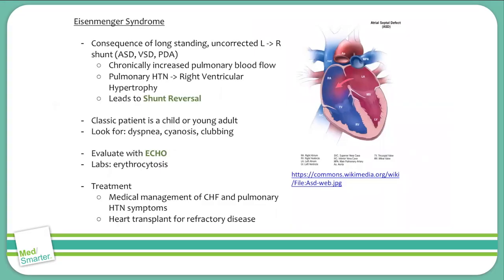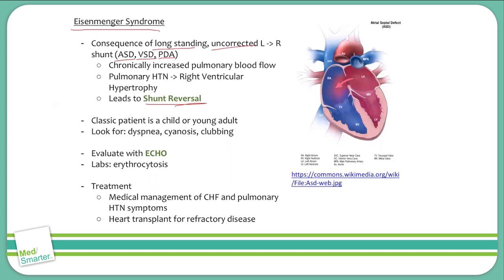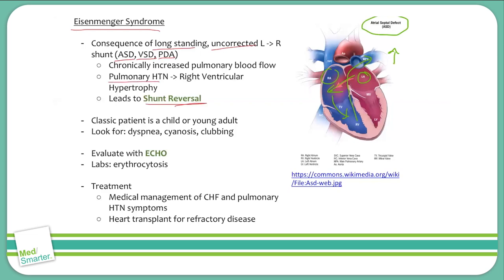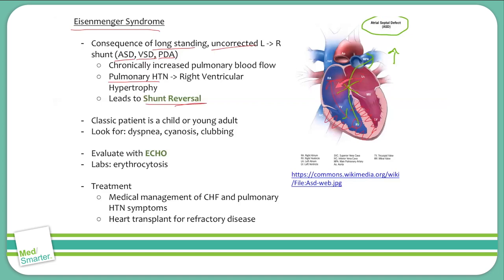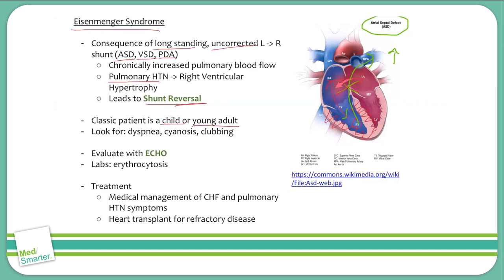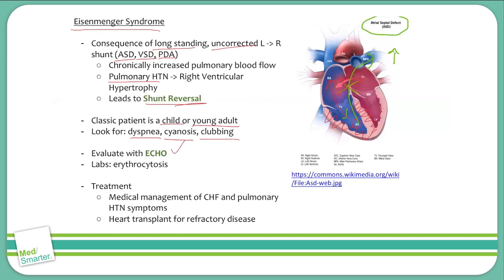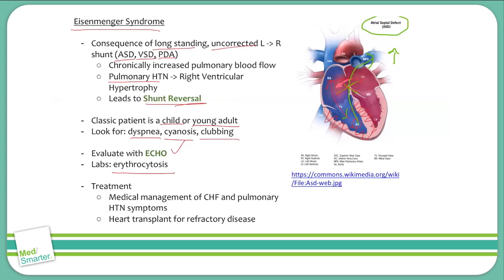USMLE Step 1 | Congenital Heart Diseases - Cardiology | MedSmarter | Part 5 of 5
USMLE Step 1 Congenital Heart Diseases - Cardiology discussion from MedSmarter with Dr. Nitin Venugopal.

The attached video, Eisenmenger Syndrome is Part 5 of 5 videos.  We break down the concepts in simple terms in shorter videos so students can focus on the Educational Objective to get a deep understanding of the concept.